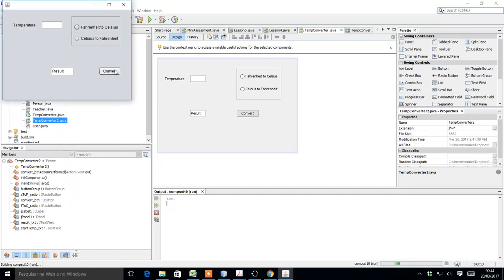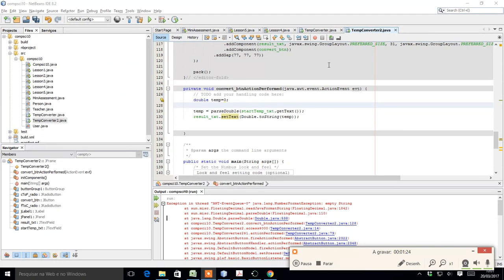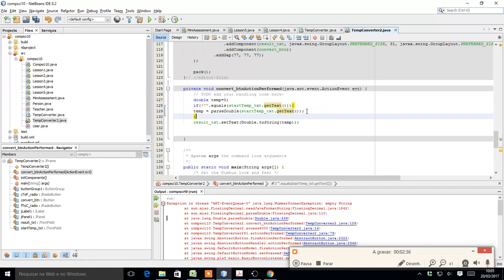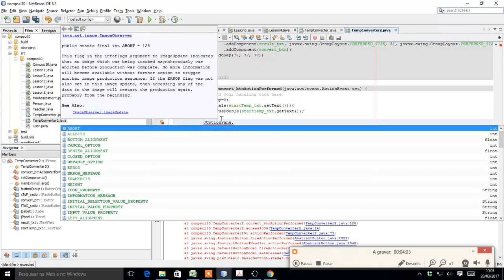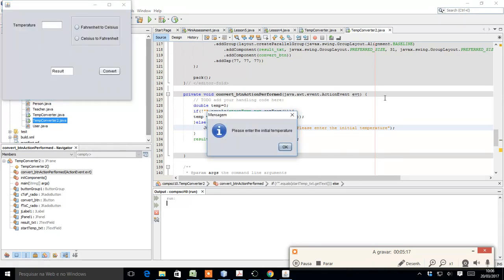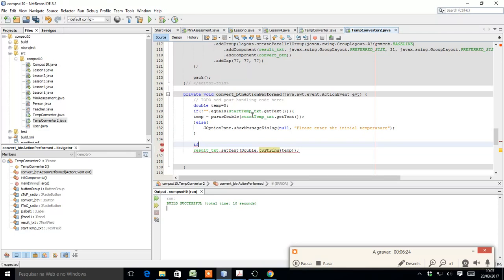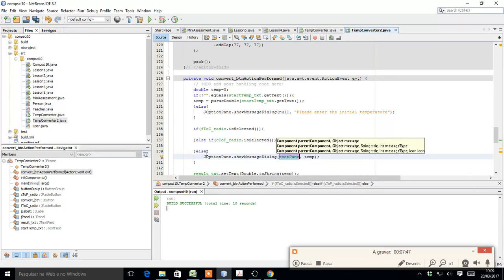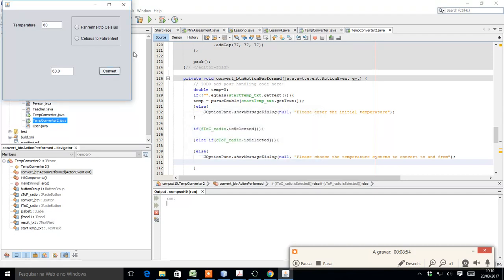Temperature converter pt.6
adding some checks to avoid errors